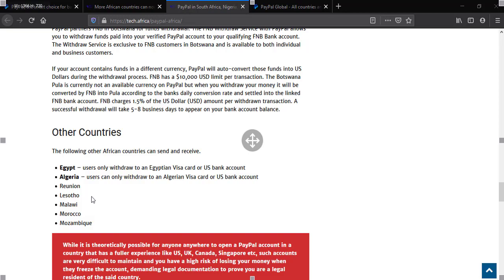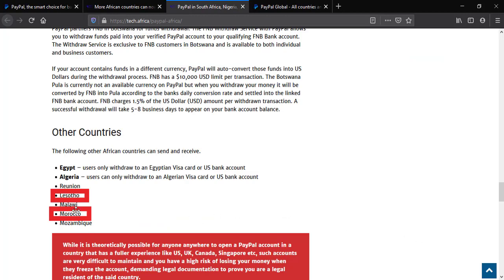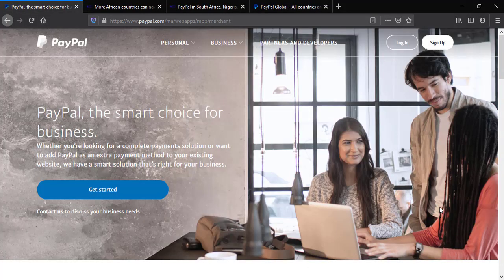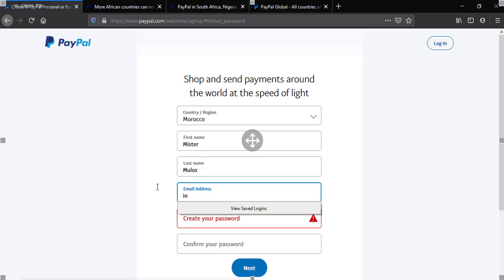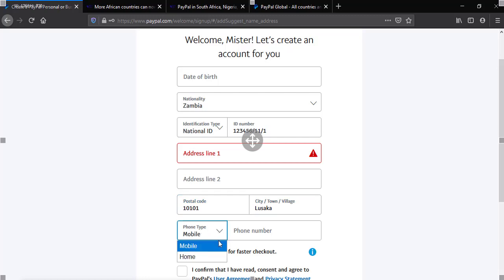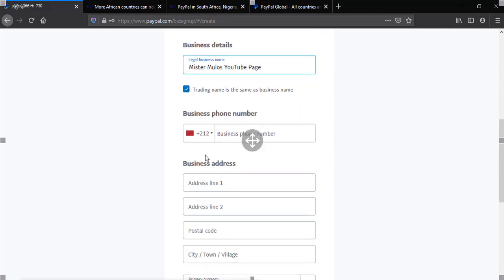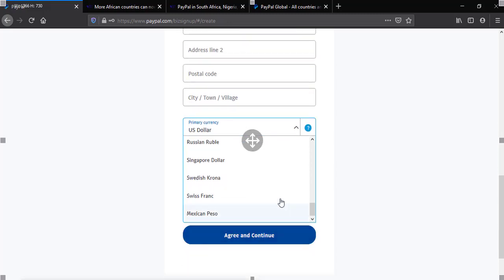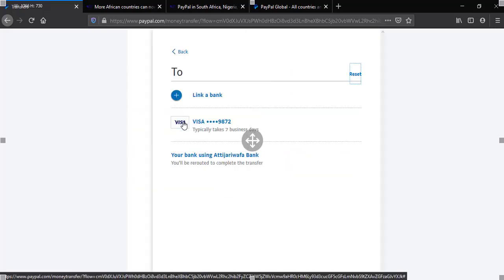How To Create A PayPal Account To Receive And Withdraw Funds In Africa - A Few Tips, Tricks & Hacks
Receiving and withdrawing PayPal funds in most of Africa is a real pain.

In this video I show how you can open a PayPal account for receiving and withdrawing.

Withdrawing is dependent of the type of card you link to your account.
I recommend a UBA prepaid AfriCard, or Ecobank prepaid CashXpress card. Just bear in mind that sometimes it takes a month or two for the withdrawal to card function to be enabled.